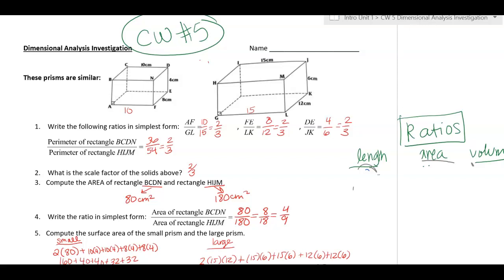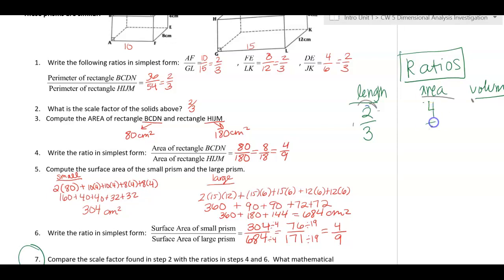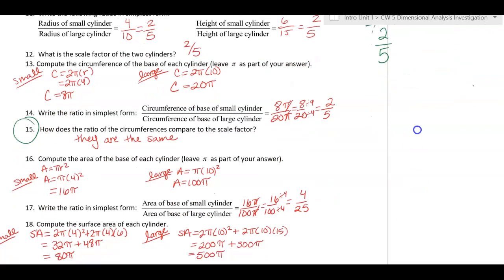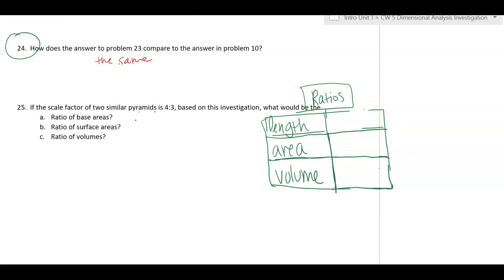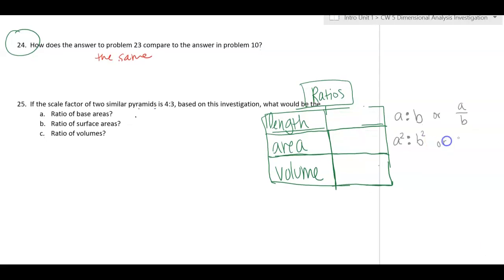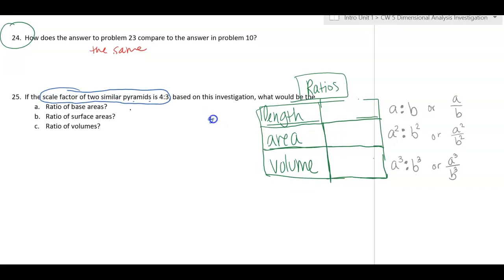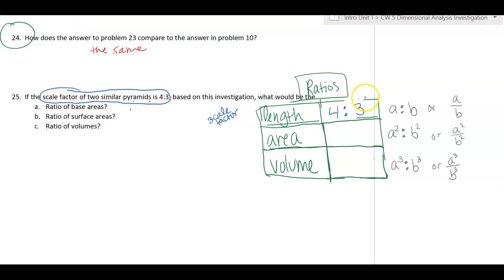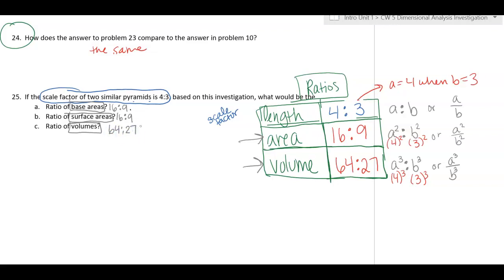Ratios scale, area, volume (introduction)